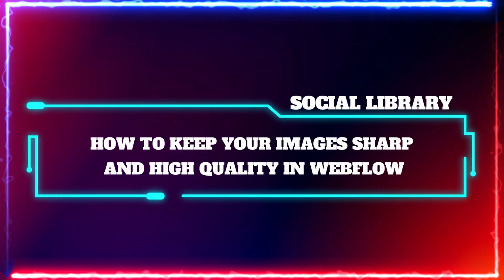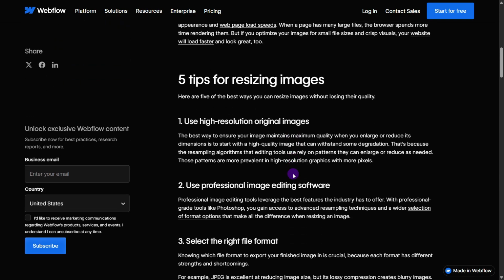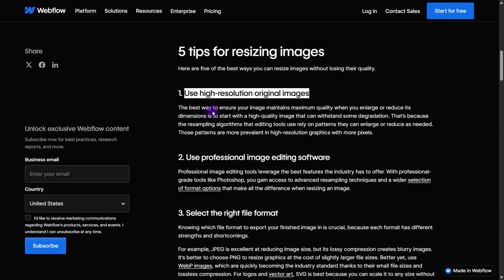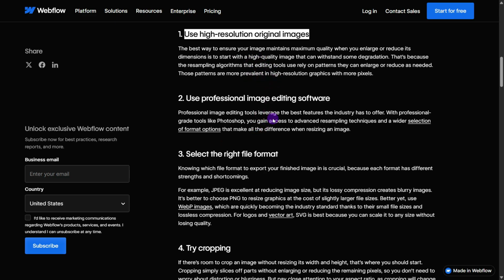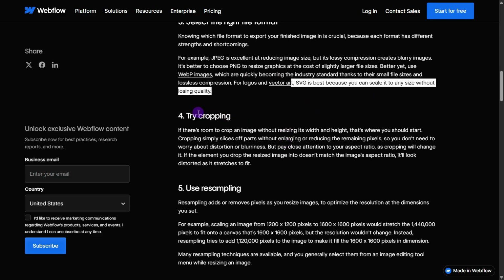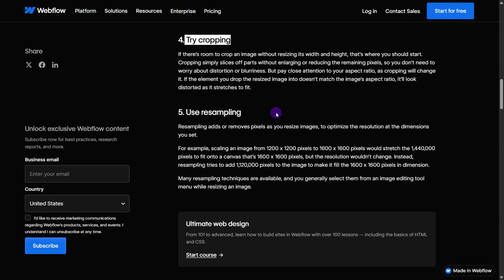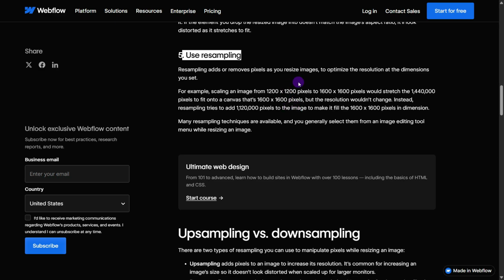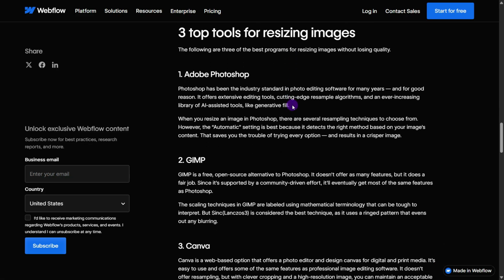How To Not Lose Image Quality in Webflow (Full Guide)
How To Not Lose Image Quality in Webflow
In this (Full Guide), I’ll show you how to keep your images sharp and high-quality in Webflow. This (Step by Step) tutorial explains the best image formats to use, the correct dimensions, and how to avoid compression issues when uploading.

You’ll also learn how to disable responsive image resizing when needed, use high-resolution assets, adjust image settings, and make sure your visuals stay crisp on all devices. Whether you’re building a portfolio, e-commerce site, or landing page, this (Super Simple) method makes it (Quick and Easy) to prevent blurry or pixelated images in Webflow.

By the end of this (Full Tutorial), your images will look clear, professional, and perfectly optimized for your Webflow website.